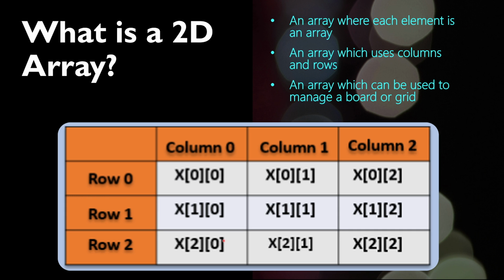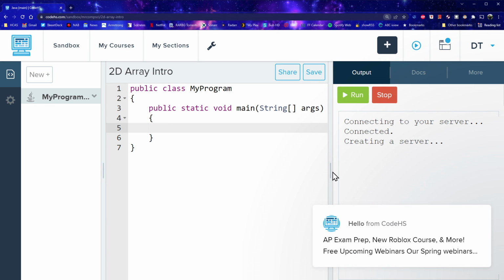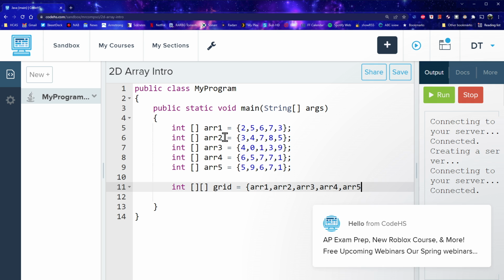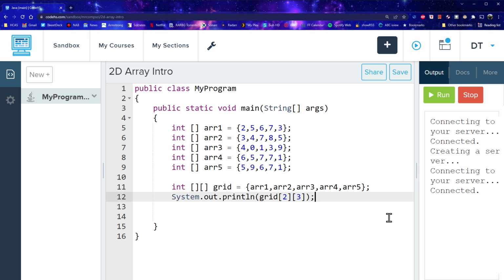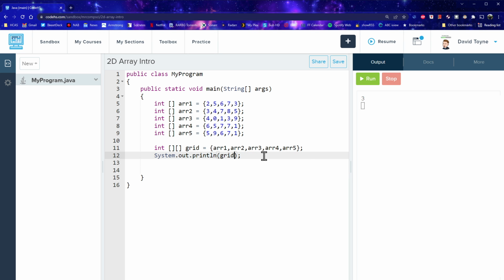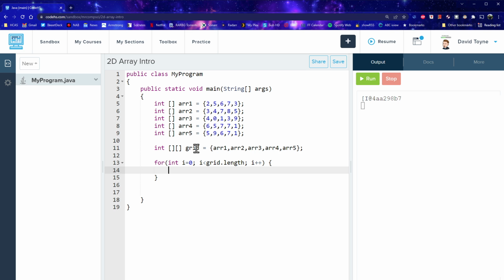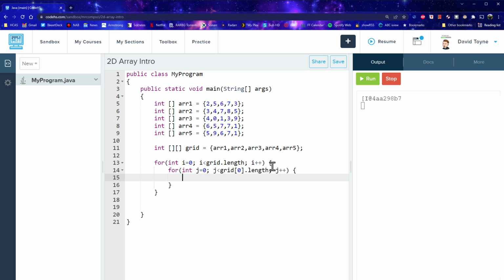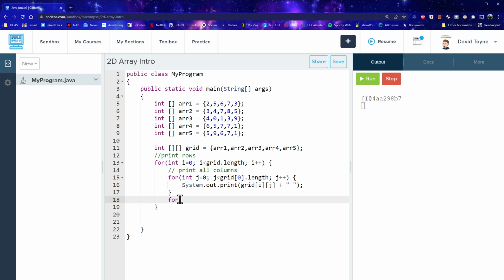APCSA Unit 8: An Intro to 2D Arrays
Now that you've mastered regular arrays, let's take them into the next dimension and look at 2D arrays.  This video introduces the concept and demonstrates how to create them and print them out.